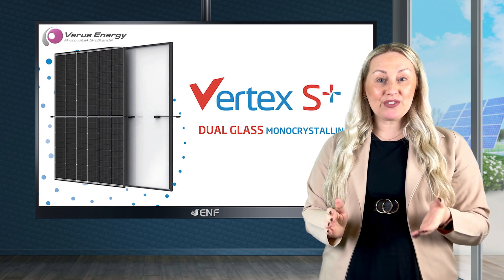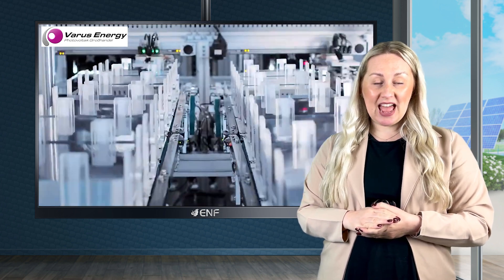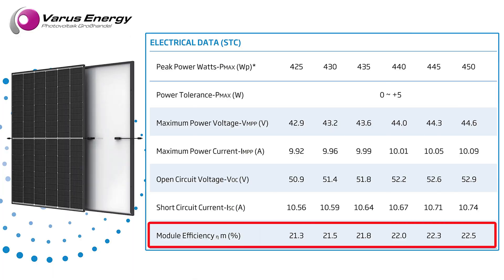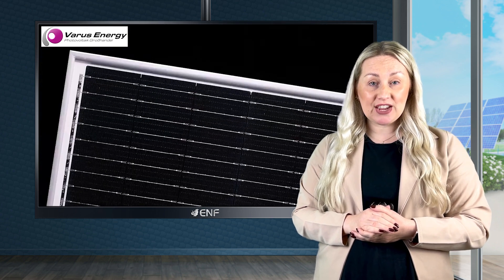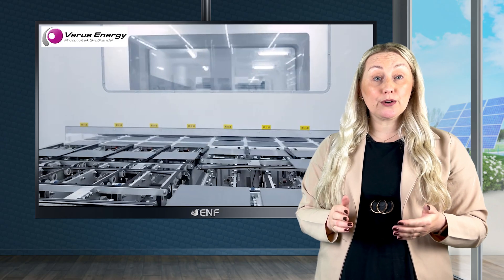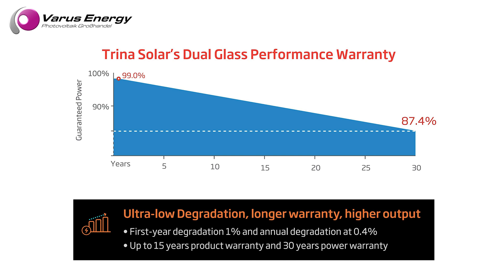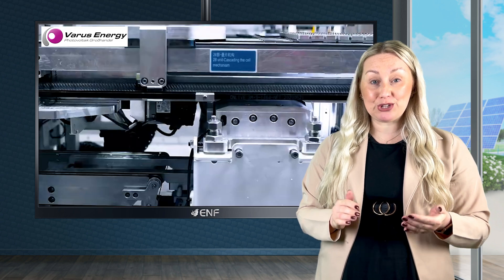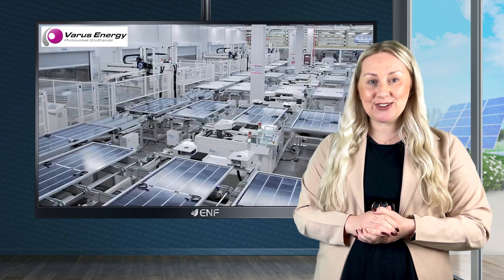Varus Energy - Trina Vertex S+ 430W Solar Module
𝐃𝐞𝐬𝐜𝐫𝐢𝐩𝐭𝐢𝐨𝐧:
• High power output: up to 450W with 22.5% maximum efficiency
• Dual glass design: enhanced durability, less prone to micro-cracks
• Ultra-low degradation: only 1% first-year degradation and 0.4% annual
• Extended warranty: up to 15 years product and 30 years power warranty

𝐊𝐞𝐲 𝐋𝐢𝐧𝐤𝐬:

Product profile for Trina Vertex S+ 430W Solar Module including product datasheet